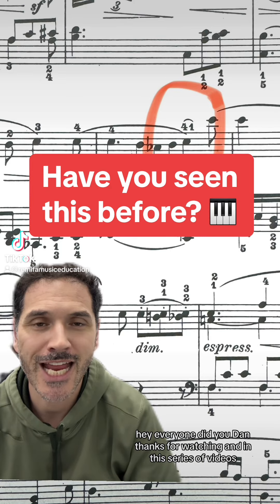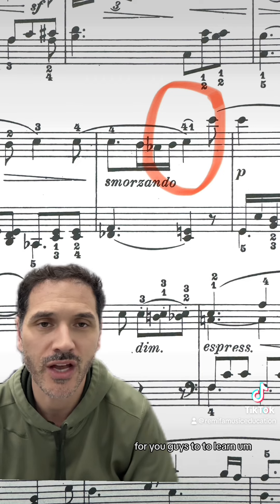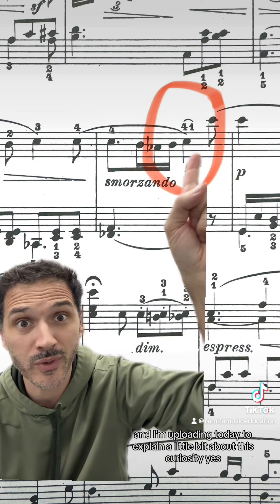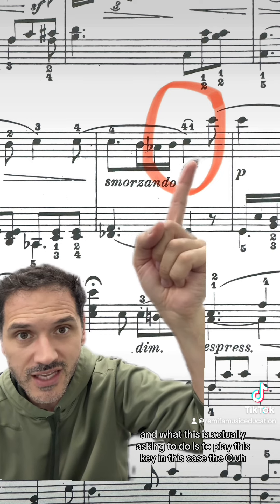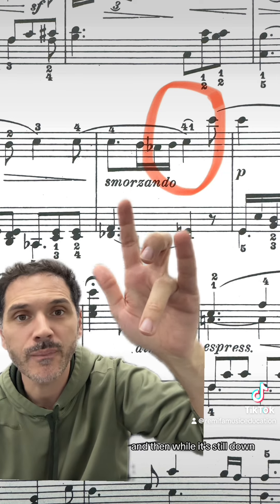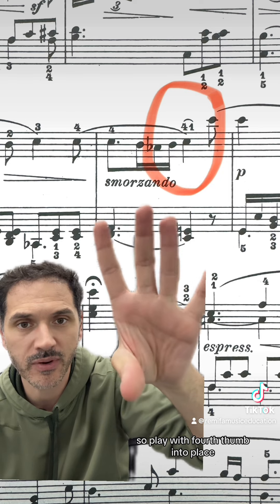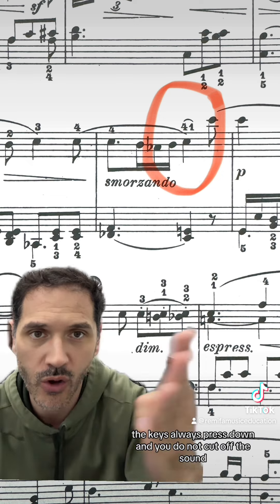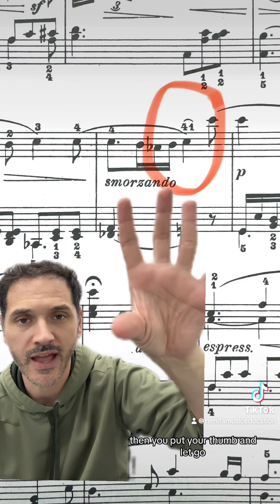Have you seen this before?